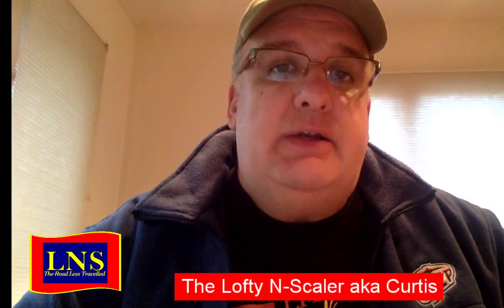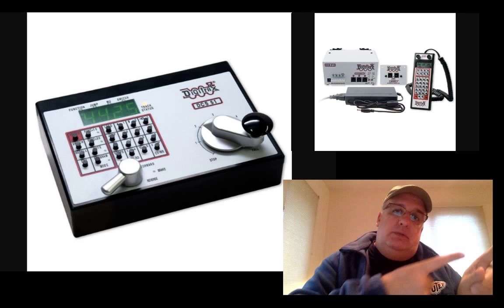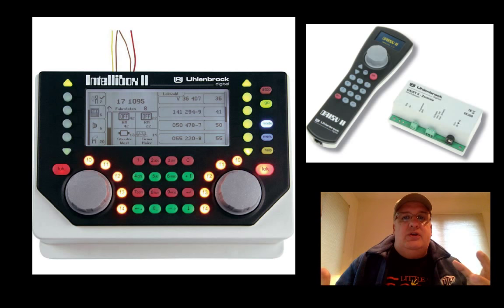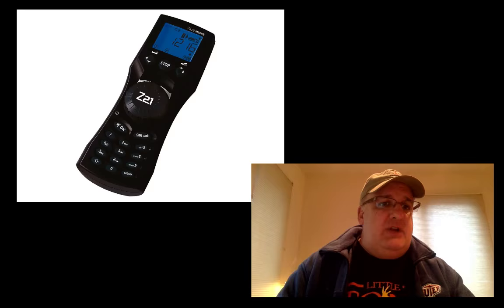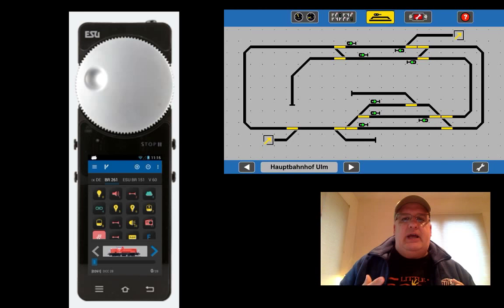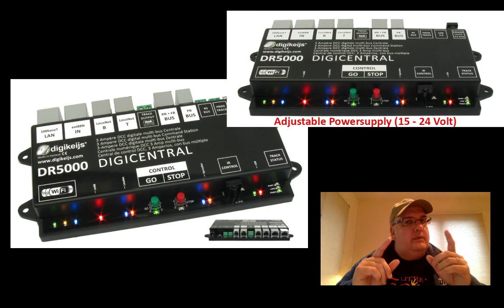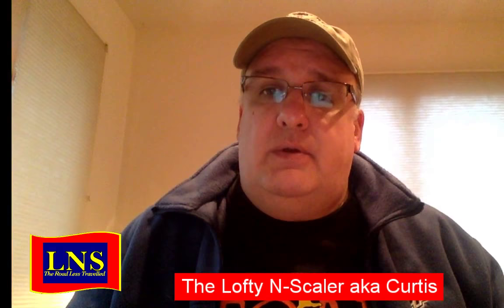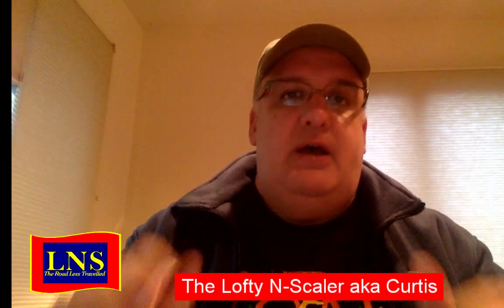DCC System Comparisions. Digitrax, NCE, Uhlenbrock, Roco Z21, ESU and Digikeijs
We are talking DCC comparisons here!  There are more than just Digitrax DCC and NCE DCC.  Both great systems, but we will talk about those as well as DCC systems from Europe, Uhlenbrock, Roco Z21, ESU, and Digikeijs.

Welcome to the Lofty N-Scaler, One mans attempt at building a model train layout!  If you want to learn about modeling in general, building a layout, operating on DCC and/or Computer Controlled trains, then this is the place for you!!

See Curtis (The Lofty N-Scaler) combat everyday issues, correct his mistakes, avoid tell the wife how much he spent on this or that.  Watch how he builds a N-Scale layout in a not very ideal location, A loft/attic!!

Heck if he can do it So can you!!!  Start your own layout today!!